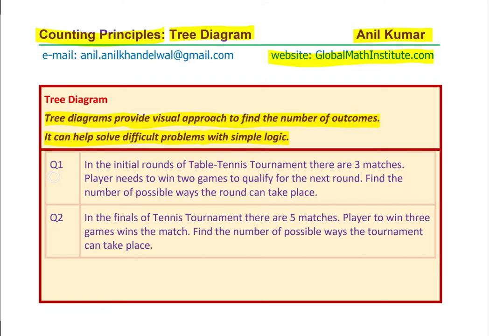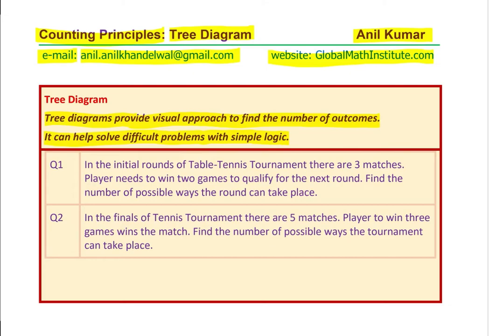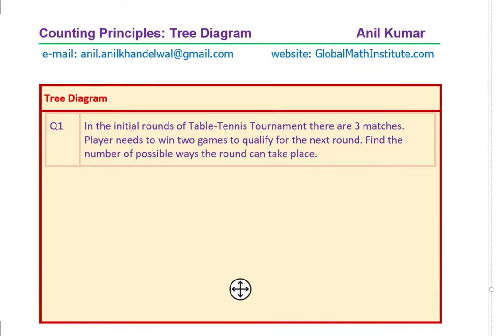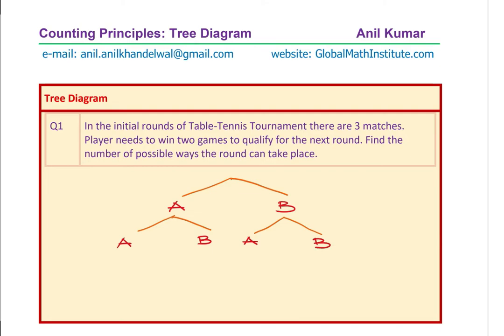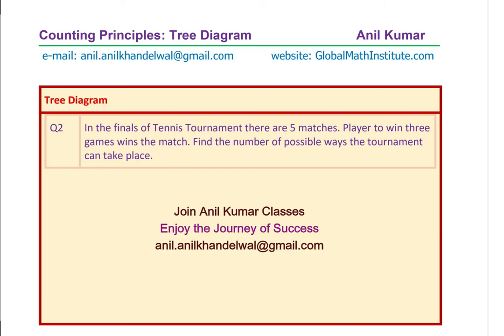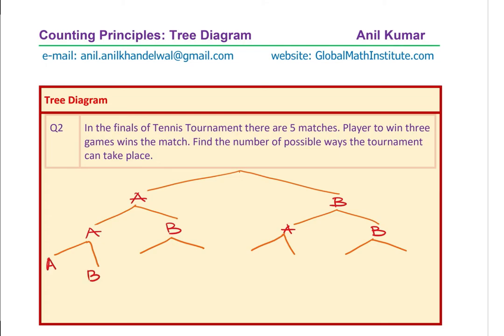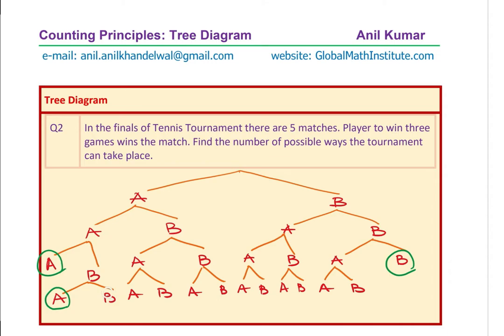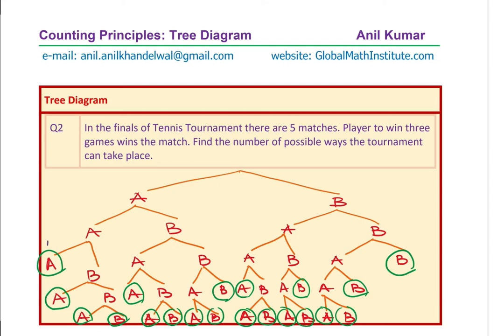Combinatorics Tree Diagram to Find the Outcomes for Winning 3 Games out of Set of 5